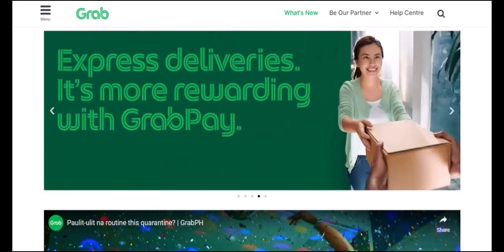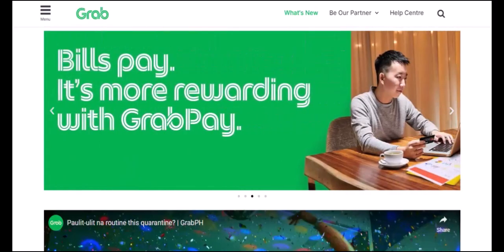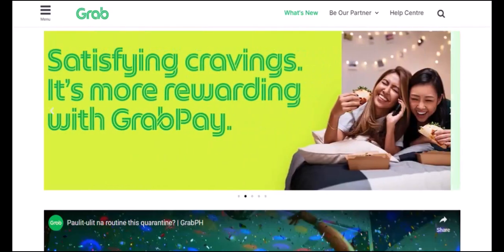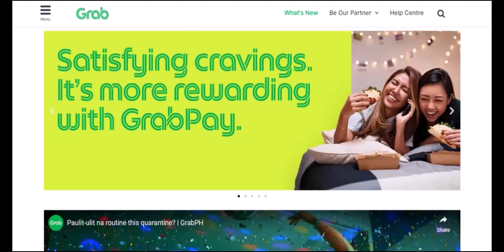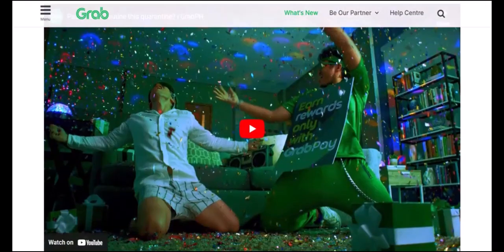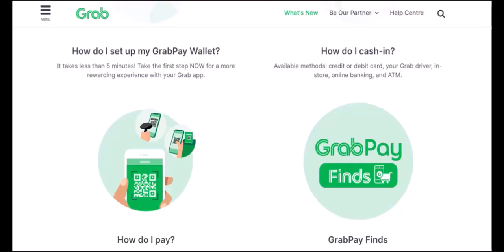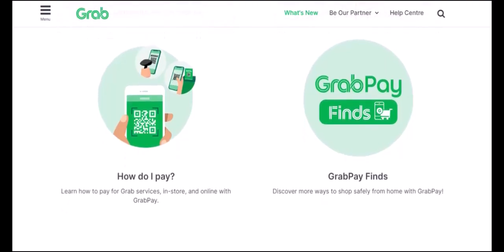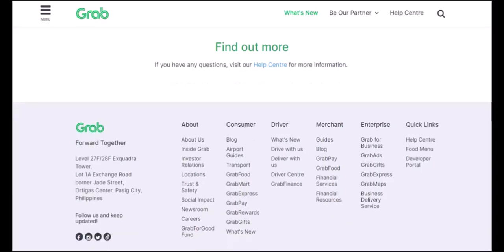How much does GrabPay charge merchants?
In this video we talk about How much does GrabPay charge merchants